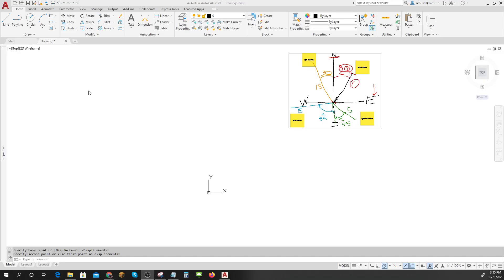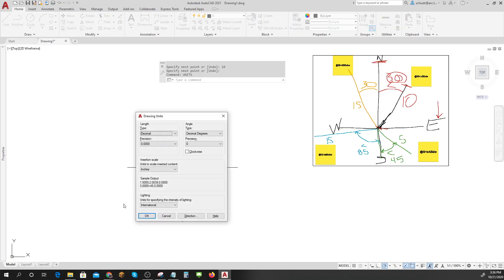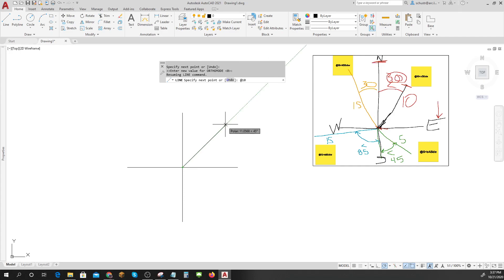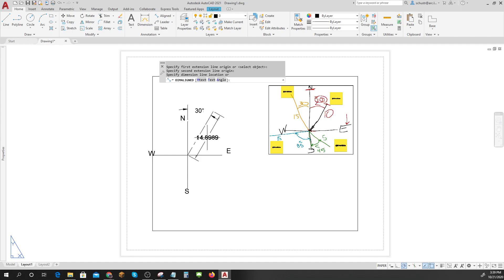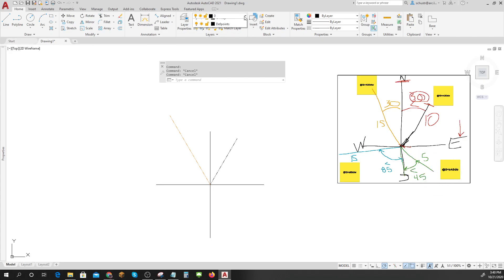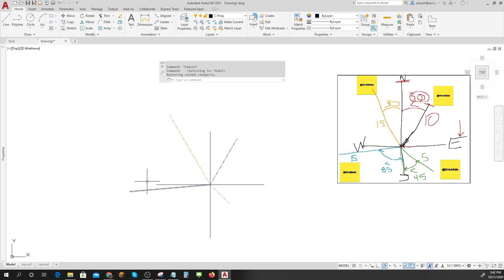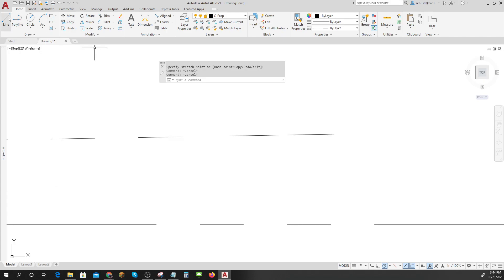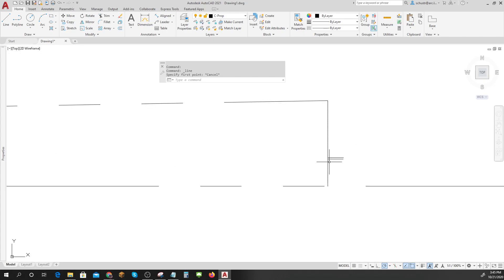Tutorial 301 Surveyor's Units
AutoCAD Surveyor's units